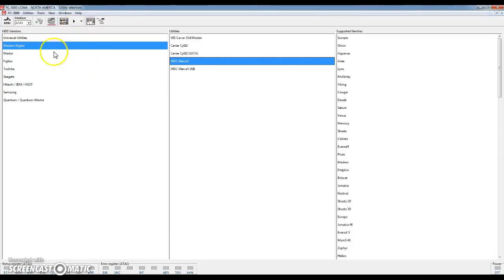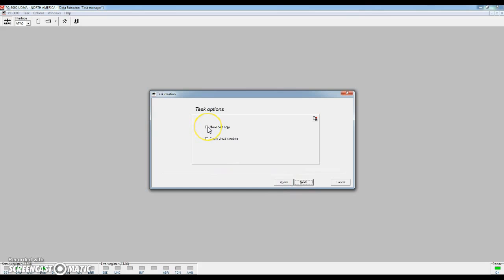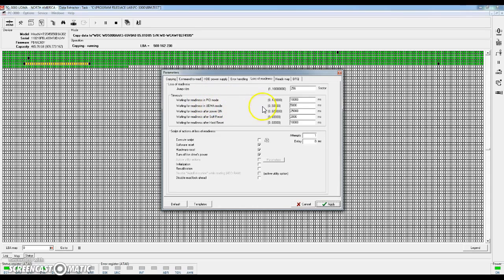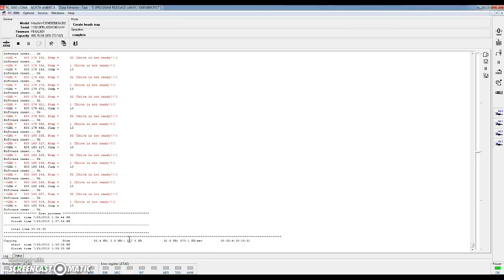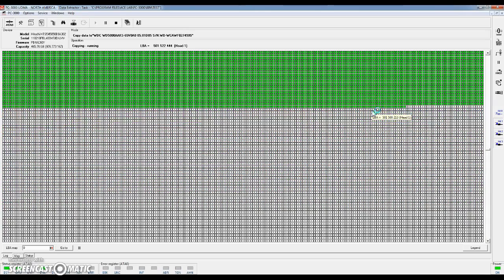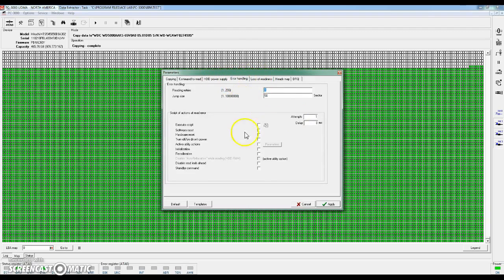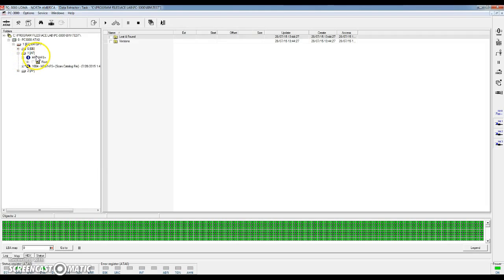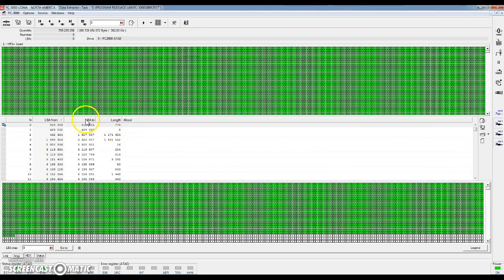Data Recovery Training | Data Extractor PC3K | Data Medics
Data recovery tutorial showing how to use the basic features of the Data Extractor software that comes with PC-3000.